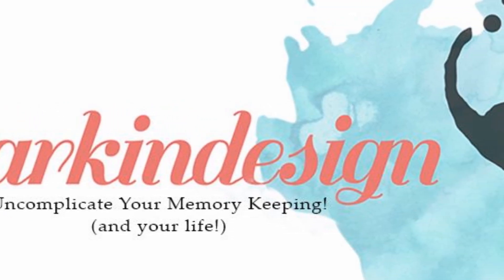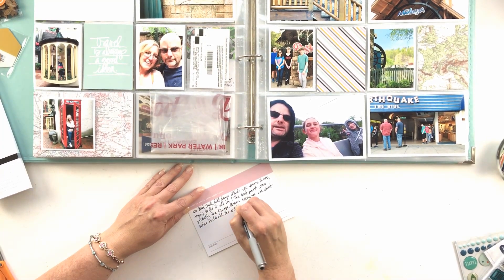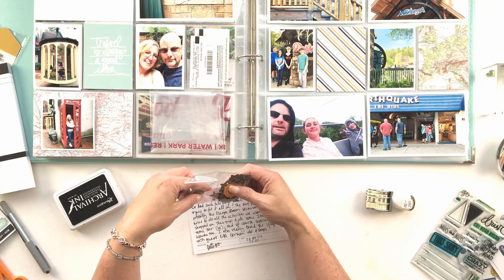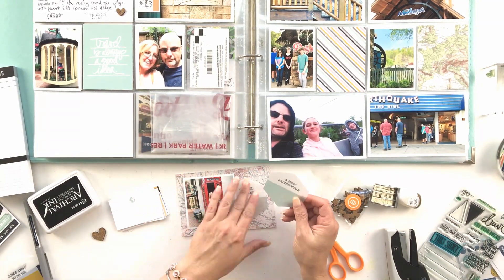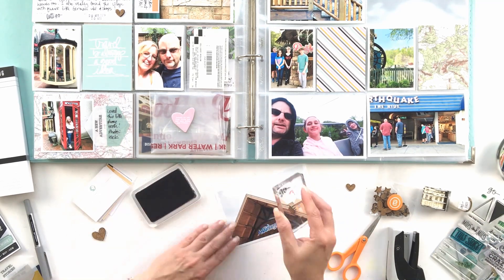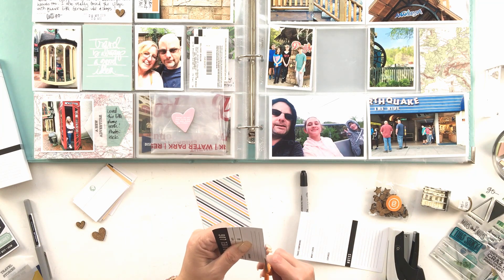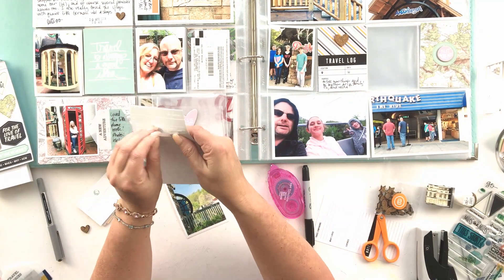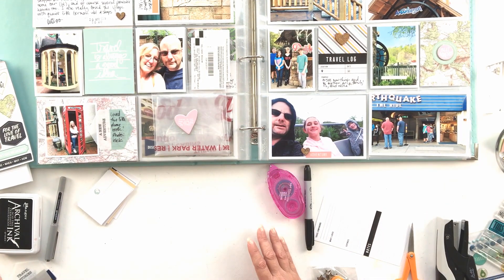Documenting Travel in Project Life | Part 05 Gatlinburg Final Layout ft. Ali Edwards Travel Kit!!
If you'd like to see more on my Summer Travel Mini Series, head over to my blog via this

In today's video I will be completing the layouts for our Gatlinburg trip. I am using the Ali Edwards Travel Kit that was recently released, along with a few bits from Pinkfresh Studio!

Love,
Theresa
xoxo